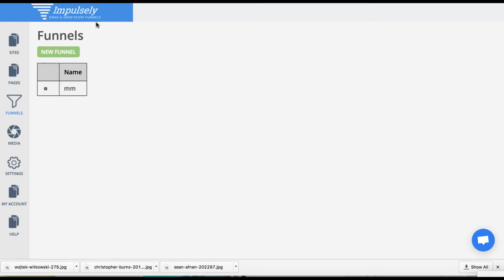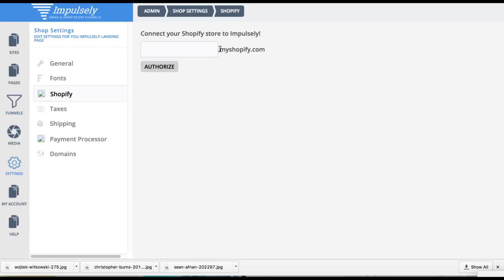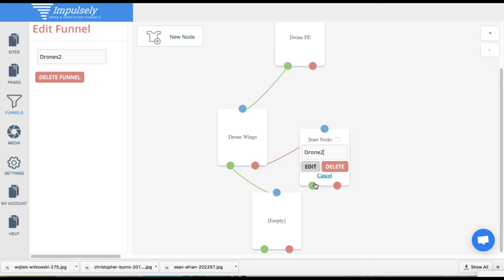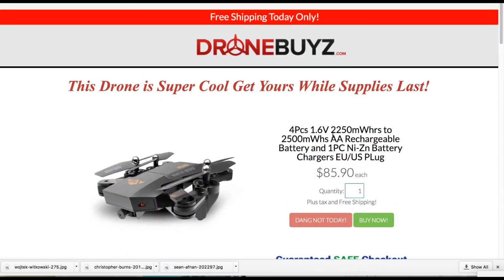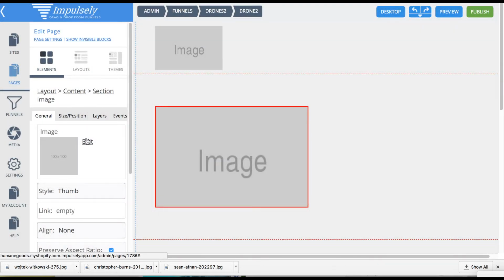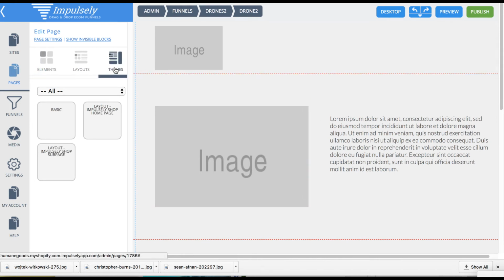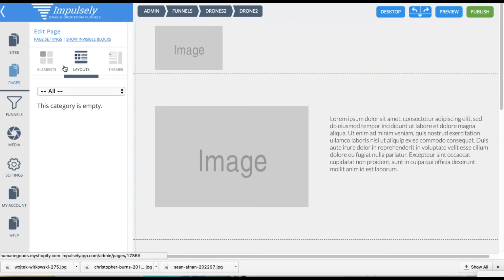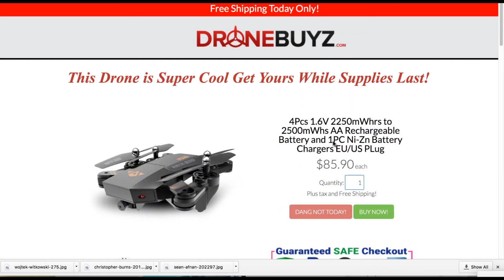Impulsely review pros/cons + bonus